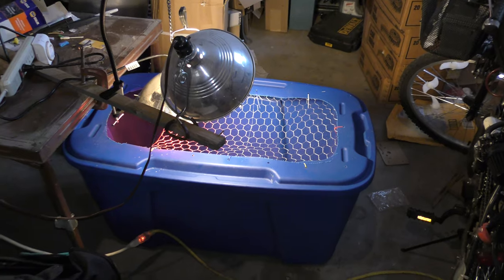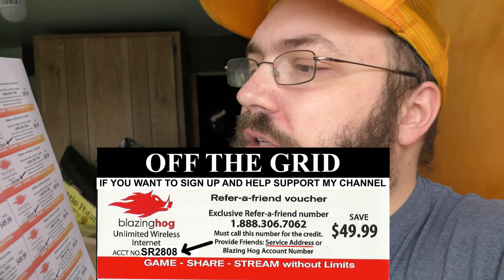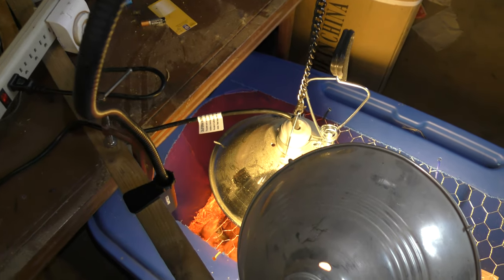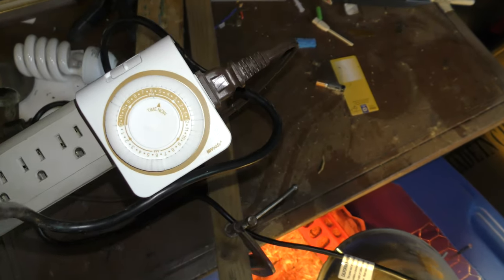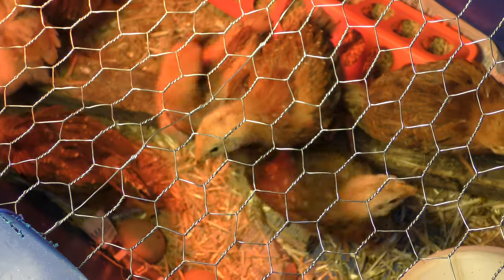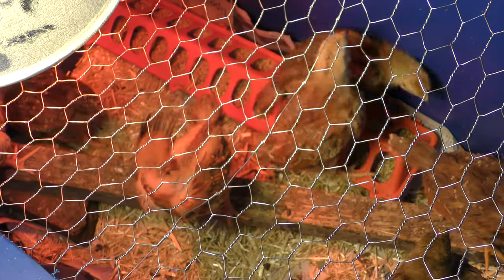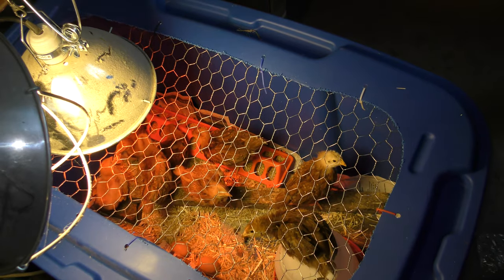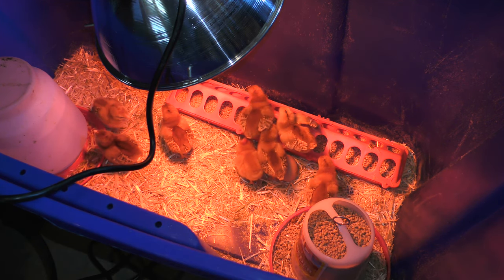Improved DIY Chicken Brooder 3 Week Old Chicks Baby Chickens Rhode Island Reds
3 Get Protection In Court After You Defend Yourself and Others